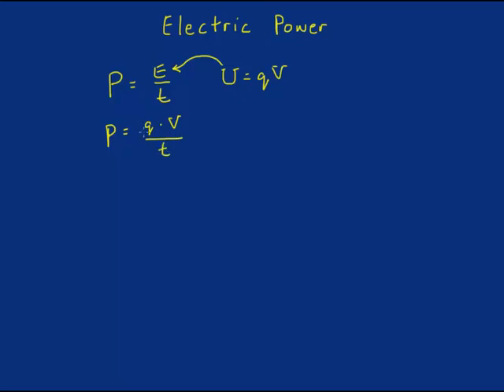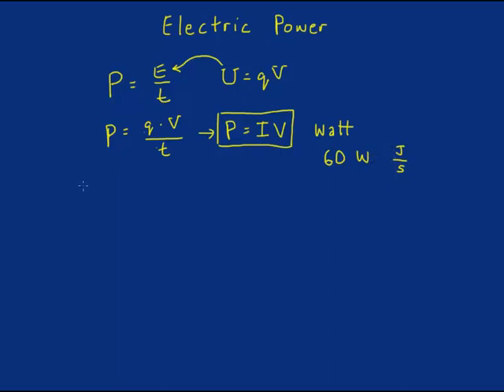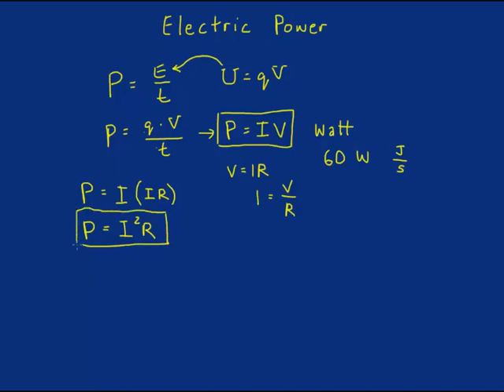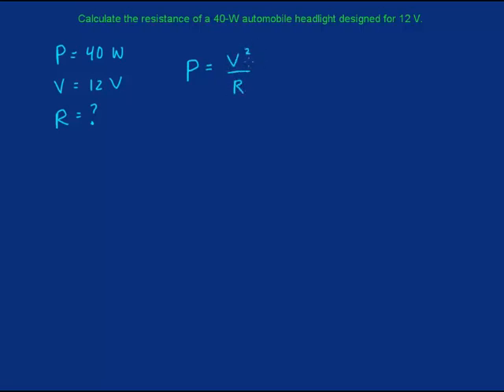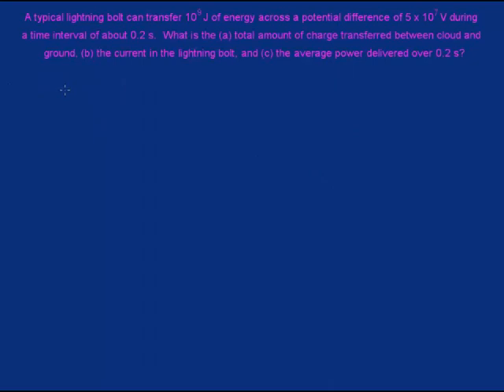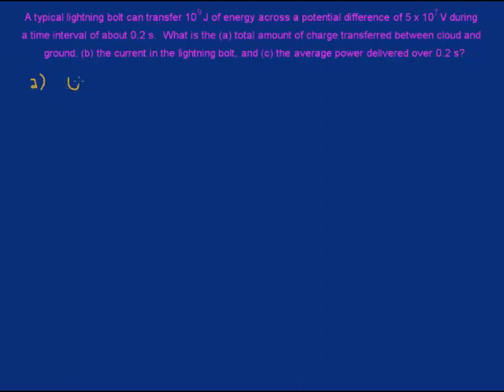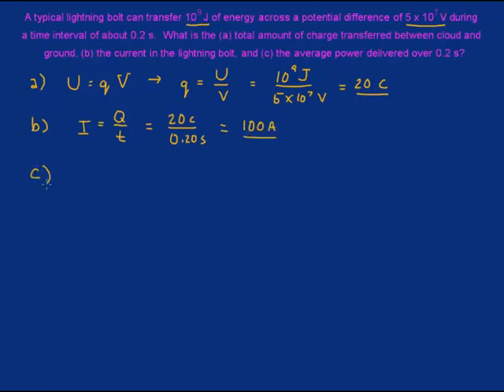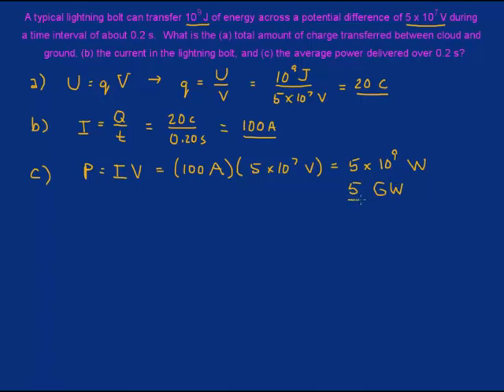7.4 - Electric Power